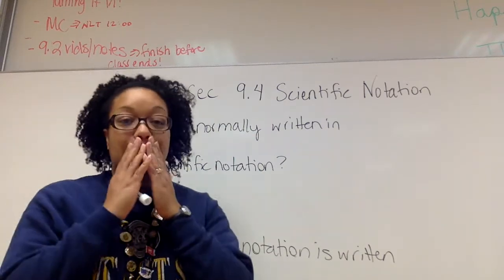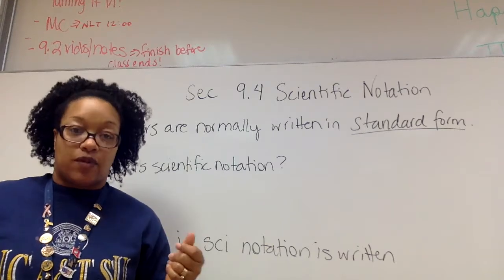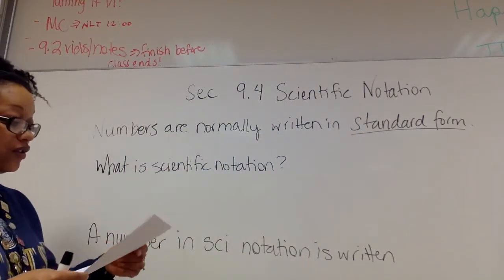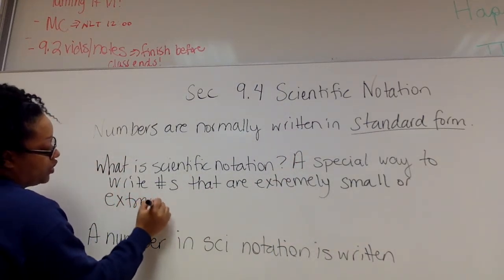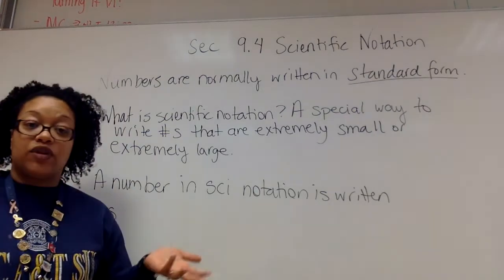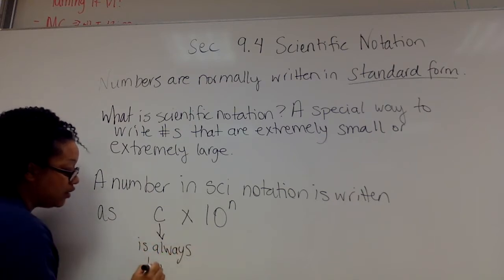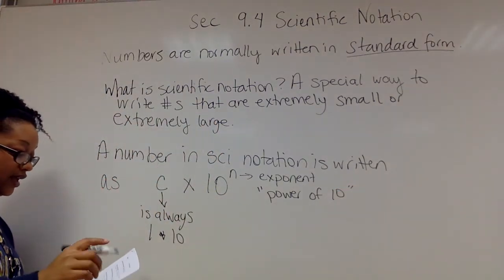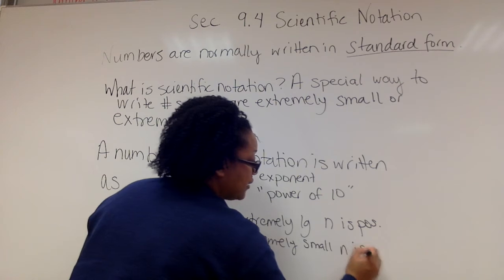Sec 9 4 pt 1